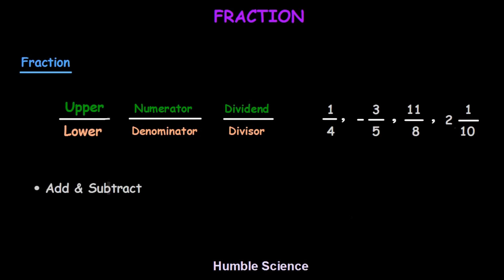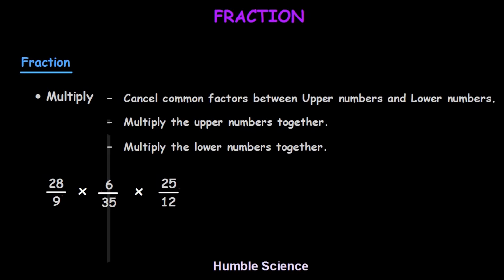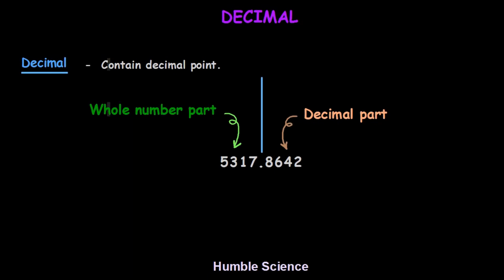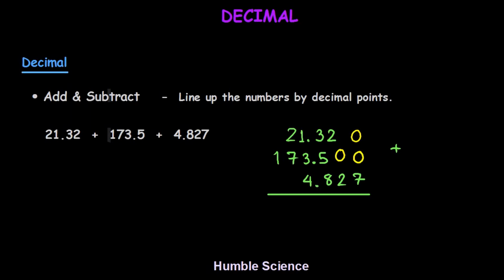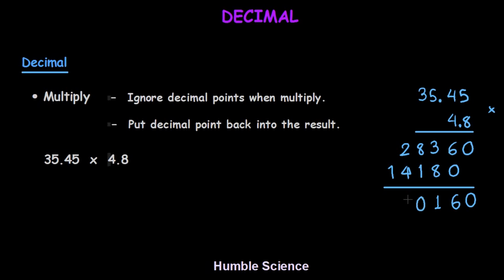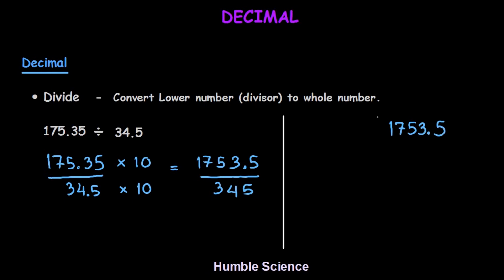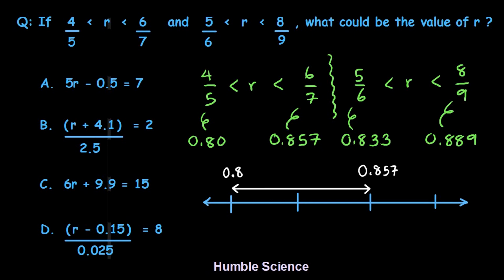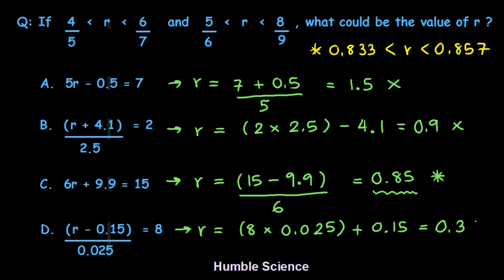Math Review - Fraction & Decimal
"Math Review" is designed for someone who wants to brush up on math skills.
Good for those with some background but haven't used math for years, or those who simply want a quick review.   Also a good prep for SAT, GRE and GMAT.

Here you will learn several Arithmetic Operations involving Fraction and Decimal.
To make the lesson easy to understand, I include examples, practice questions and solutions wherever possible.